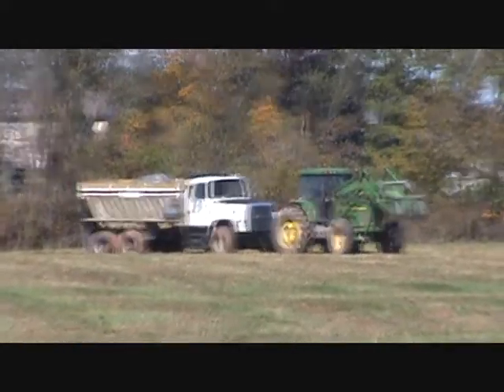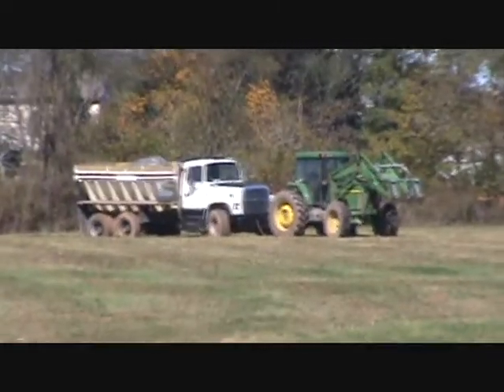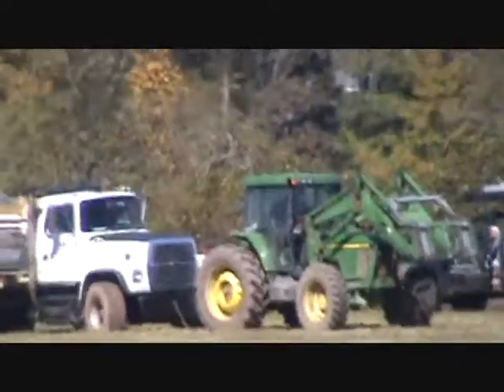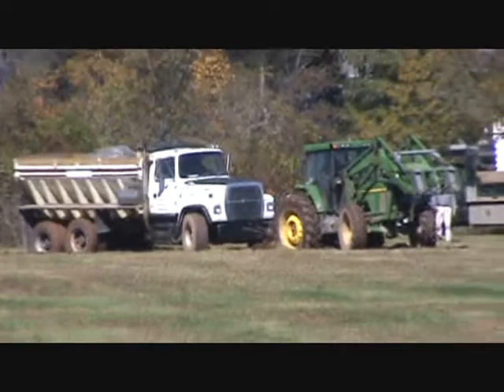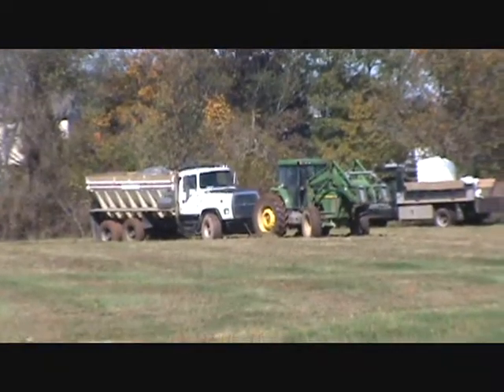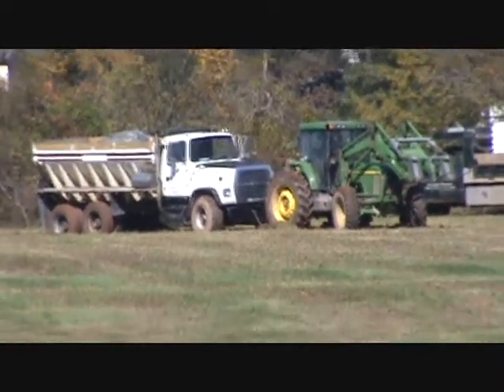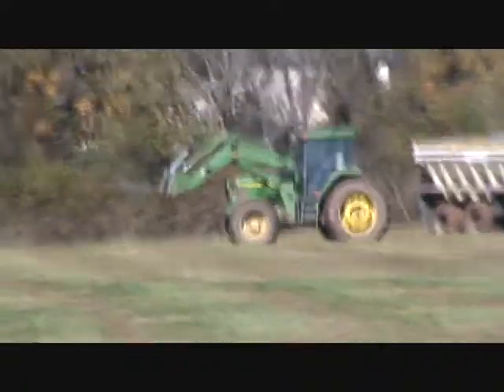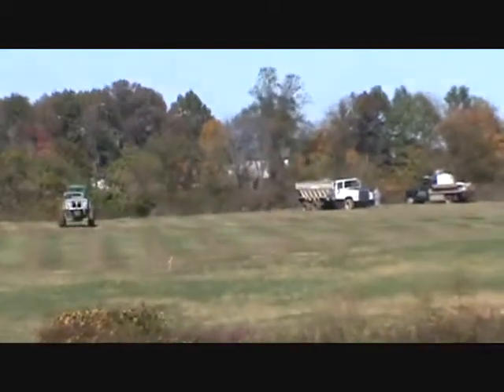Growmark getting pulled out of the mud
FS Growmark got stuck spreading lime on a farm in flemmington NJand we had to pull them out.